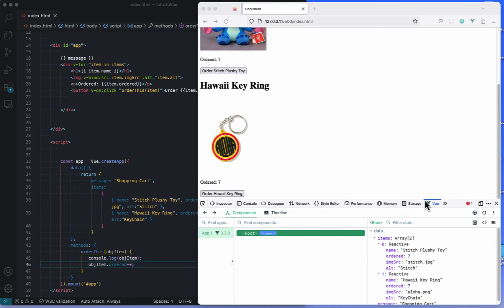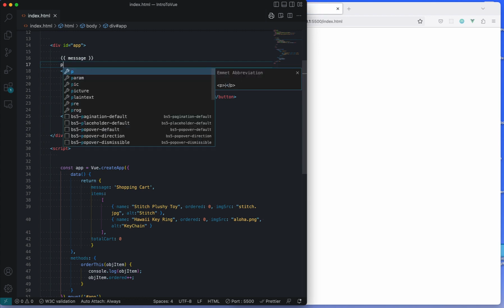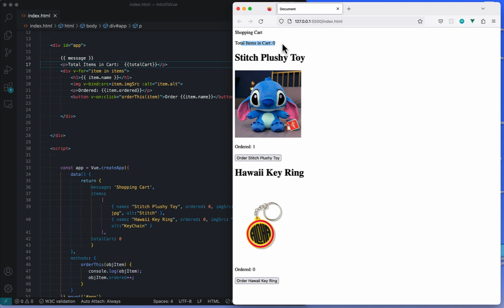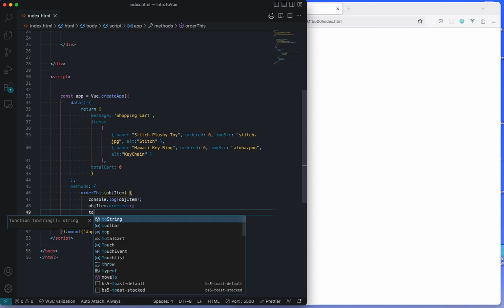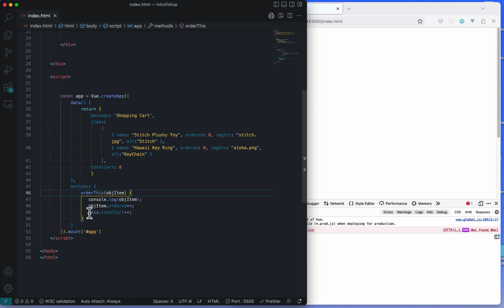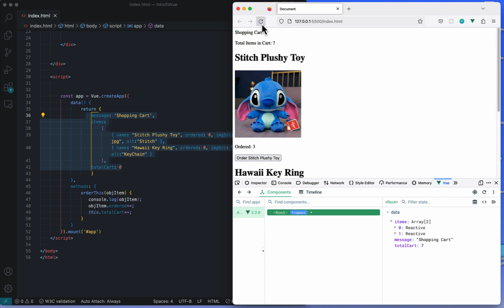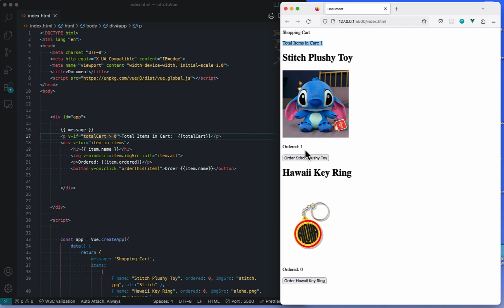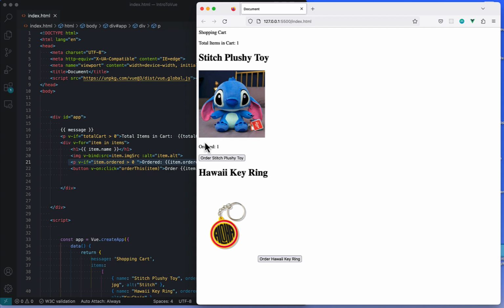Vue Shopping Cart Part 3